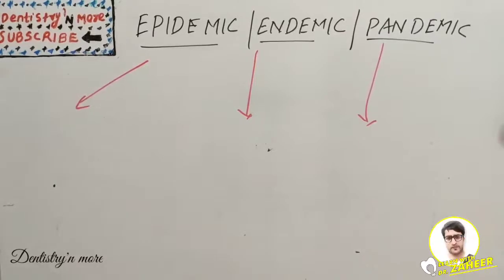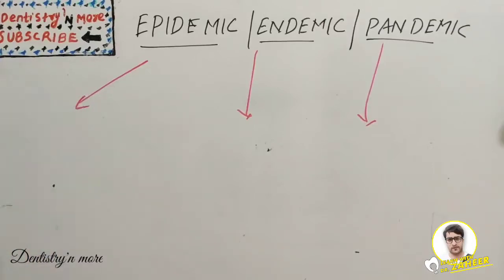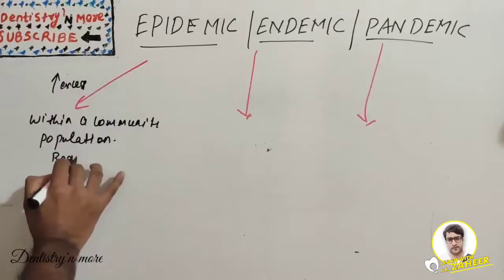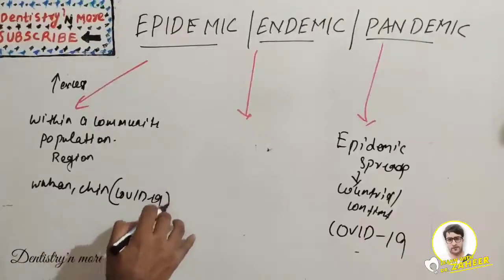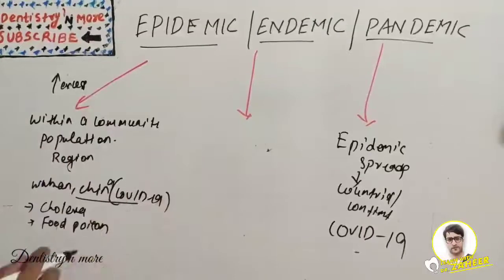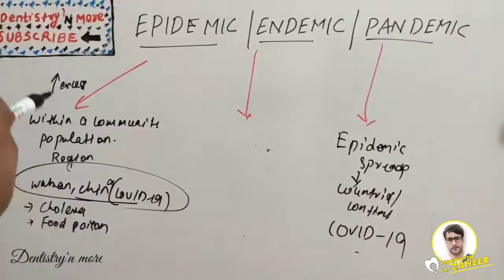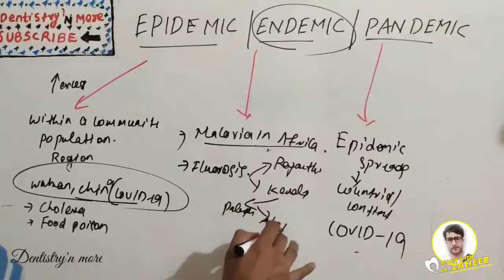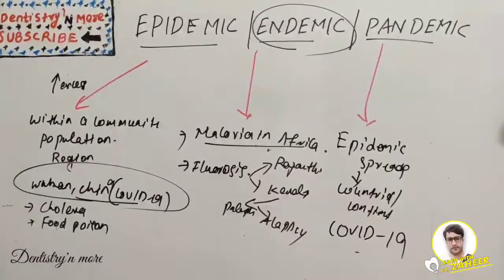EPIDEMIC-ENDEMIC- PANDEMIC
AN EPIDEMIC is a disease that affects a large number of people within a community, population, or region.

A PANDEMIC is an epidemic that’s spread over multiple countries or continents.

ENDEMIC is something that belongs to a particular people or country.

Mic used

2)Oral medicine & Radilology

3)Oral pathology

4)Pedodontics

5)Orthodontics

6)Public health dentistry